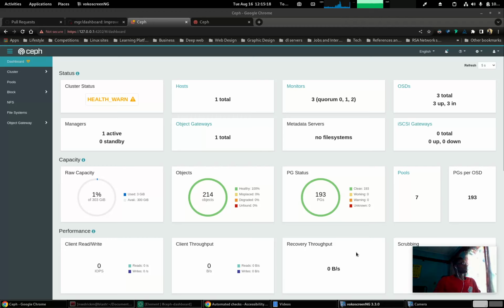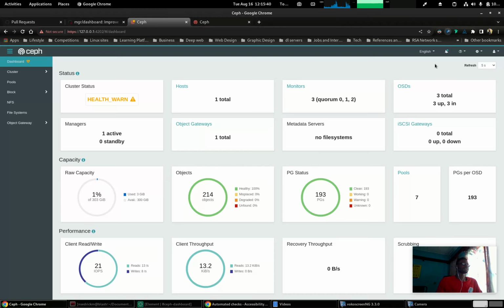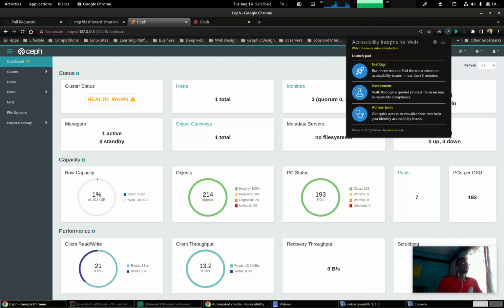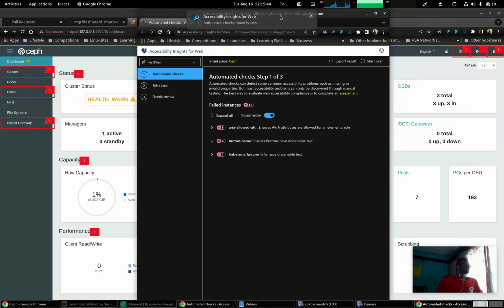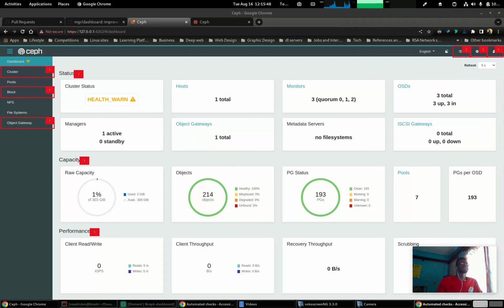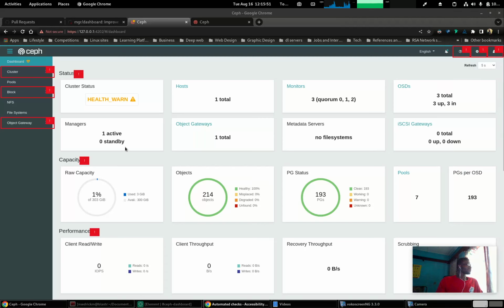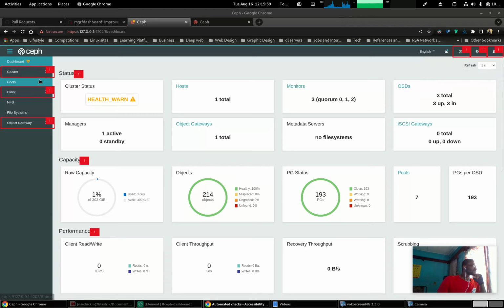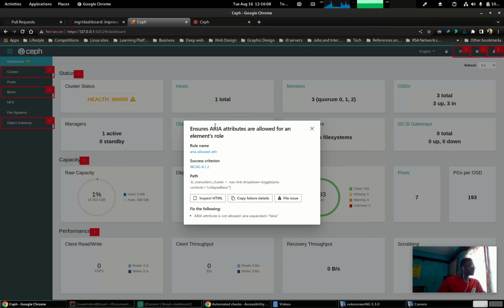Dashboard navigation accessibility improvements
In this video we discuss the accessibility improvements made in the  Ceph dashboard navigation component